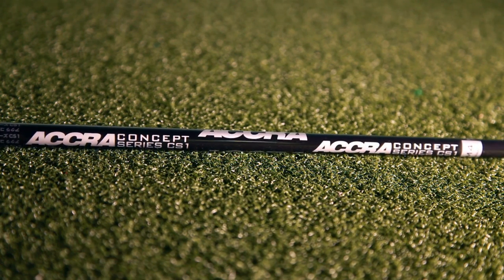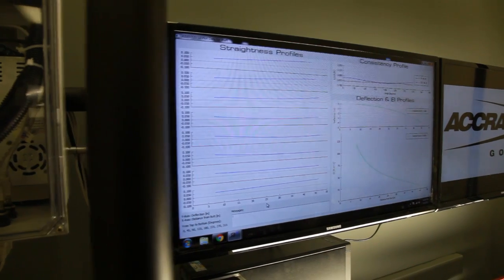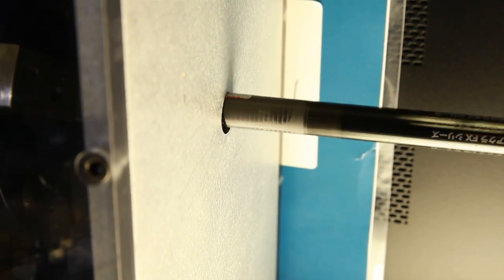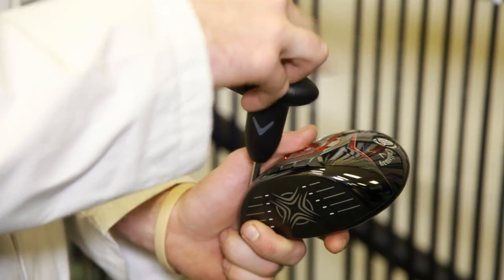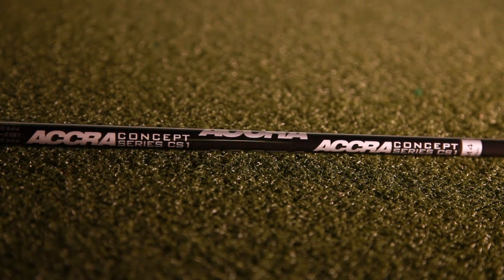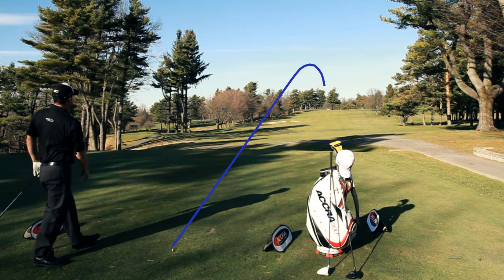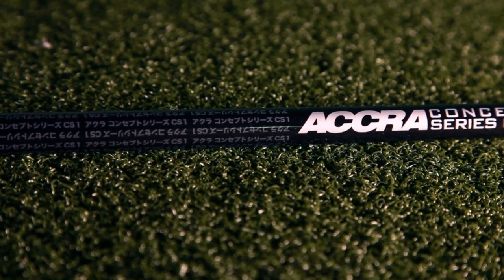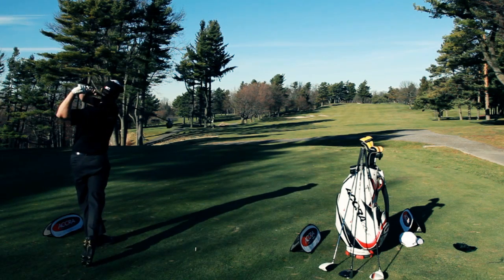Concept Series 1 Premium Golf Shaft by ACCRA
Every few years a true innovation is introduced that significantly benefits golfers by providing the perfect combination of shaft/club head/ball.  The ACCRA CS1 does just this when combined with the new super low spin woods and balls. ACCRA has always featured super high modulus composite materials, the CS1 takes this to a new level with a greater concentration of composite versus resin content than ever before and more super high modulus graphite than ever before. We have developed a shaft that encompasses the greatest attributes of the Tour Z ST and the Tour Z CB.